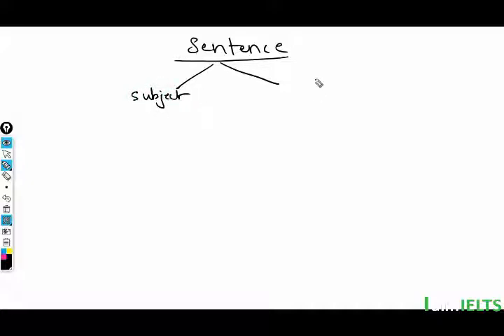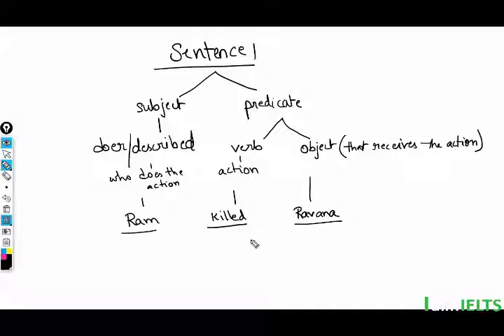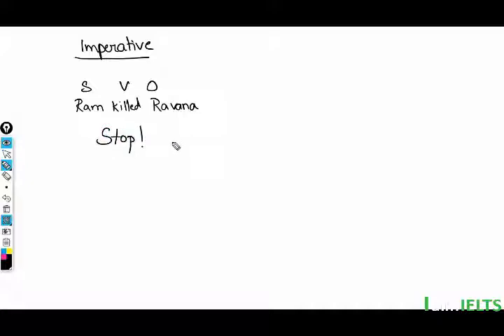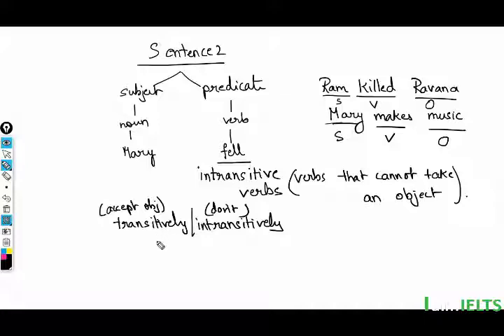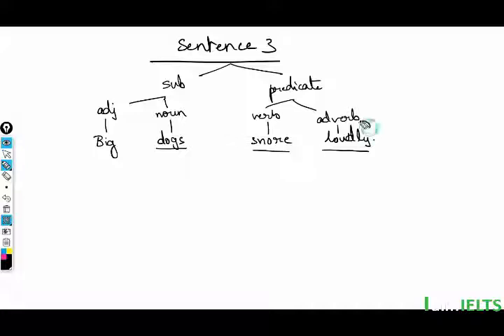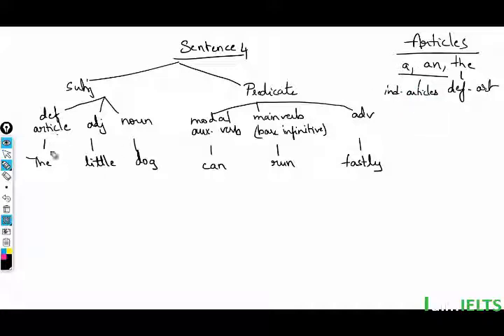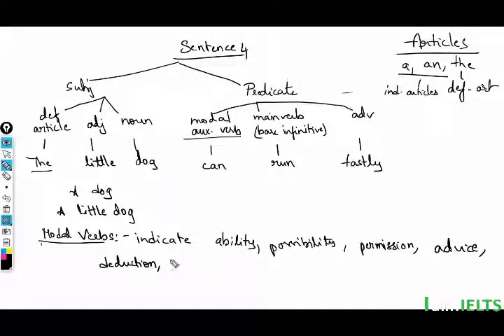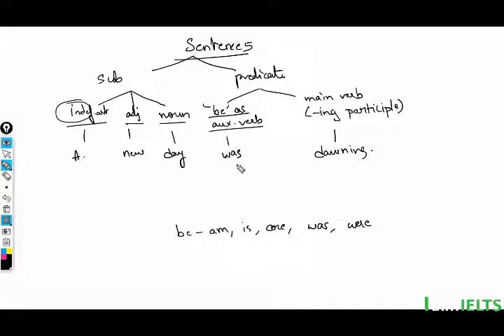Grammar Lesson 4: Sentence Structures